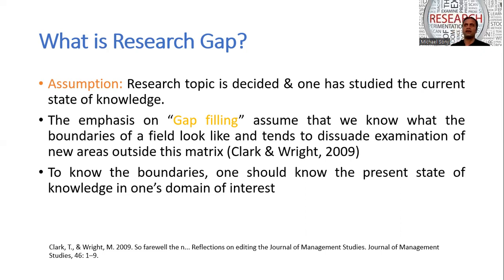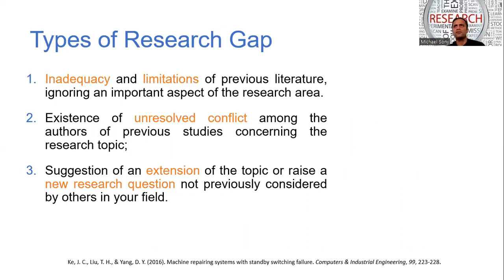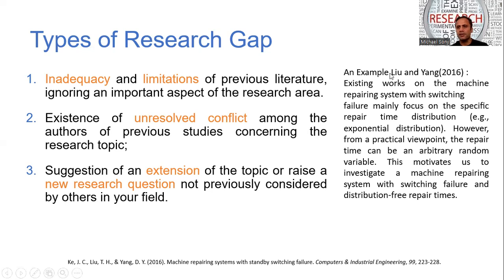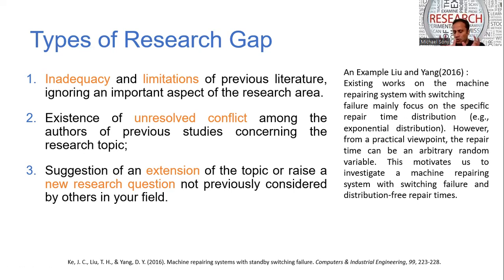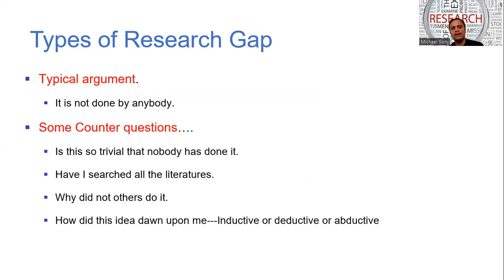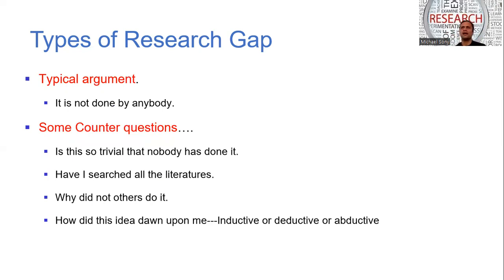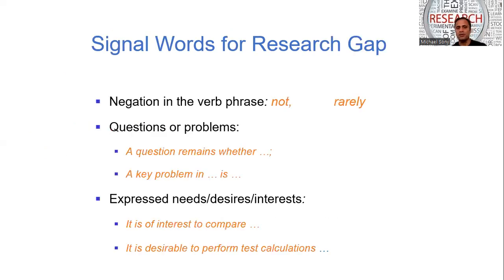What is a research gap?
This video is about what is research gap.